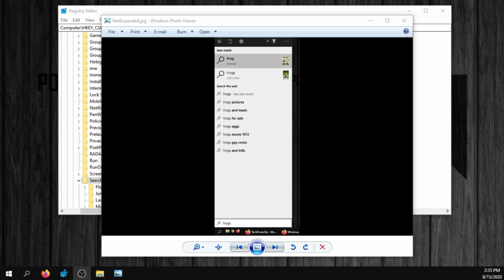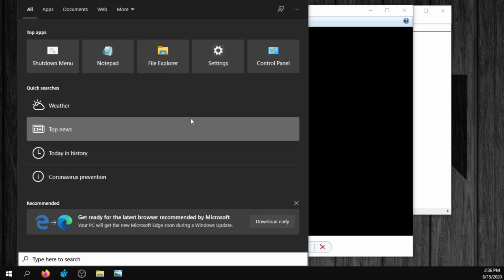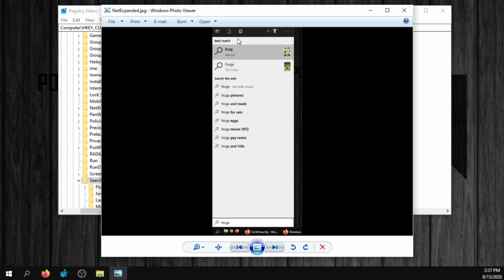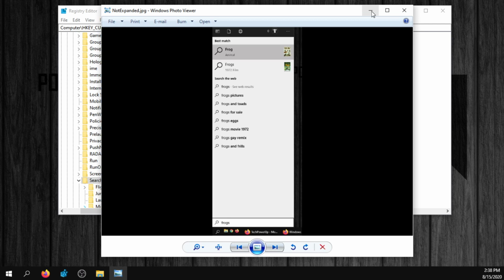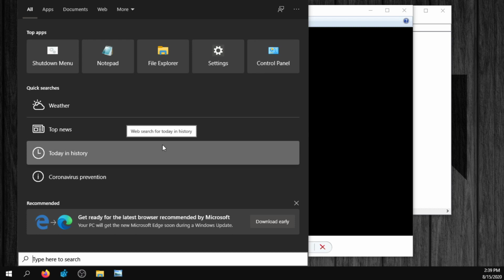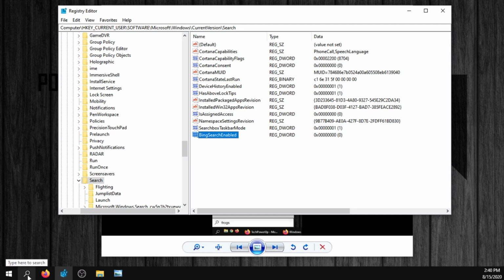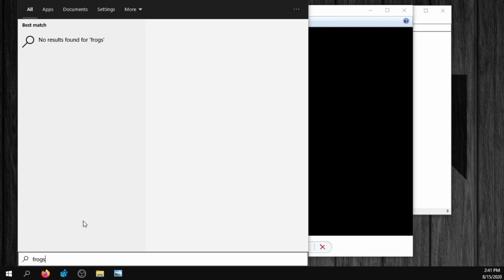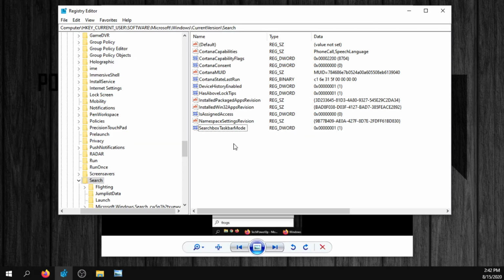Windows Search Does Not Fully Expand FIX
Not a common issue, but there's always a guy or gal in distress who needs to have an easier way to look up FROGS!